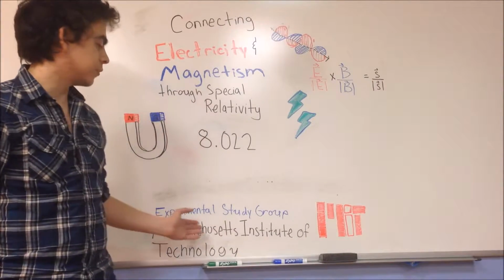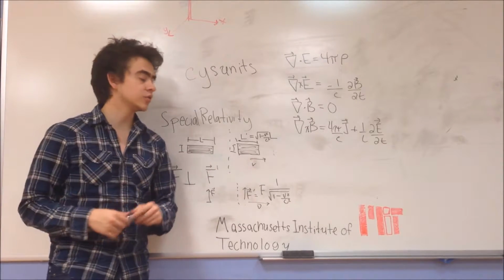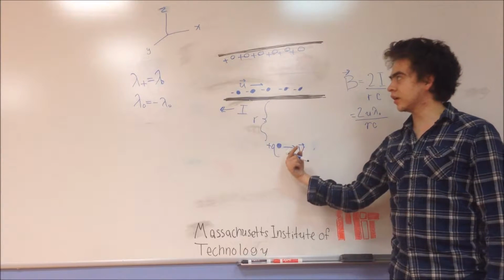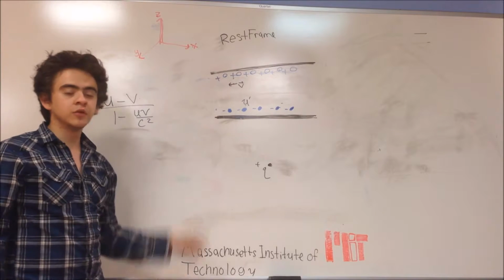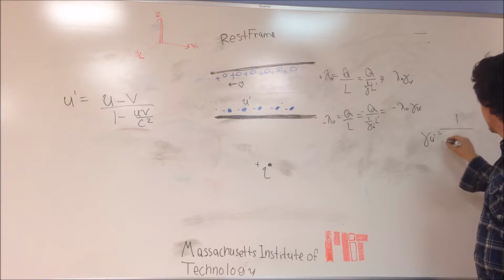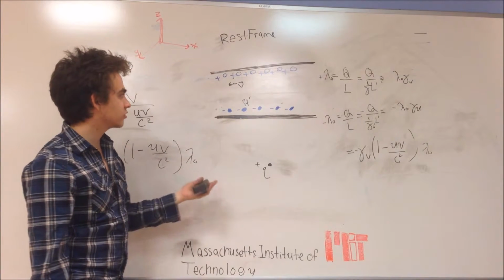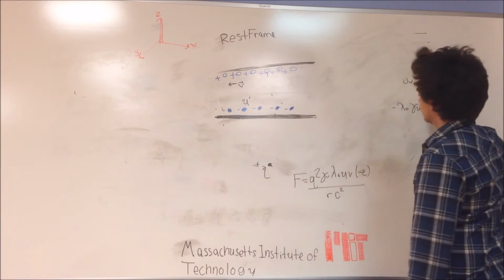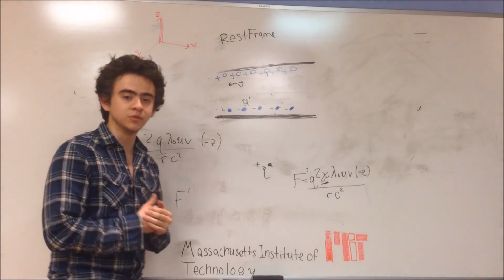Relativity secrets explained part 1!